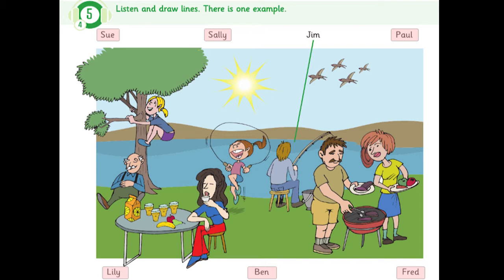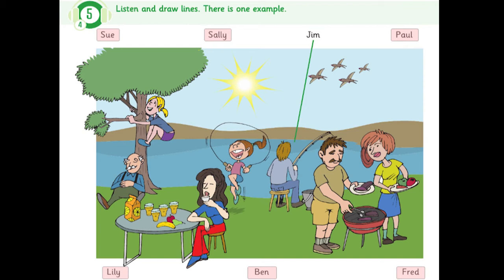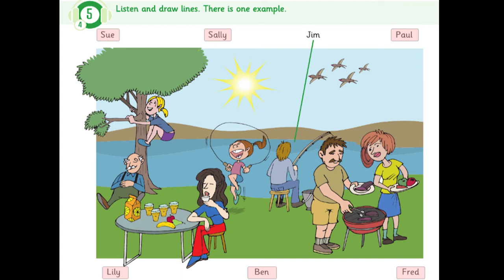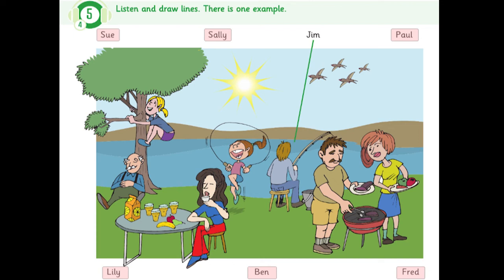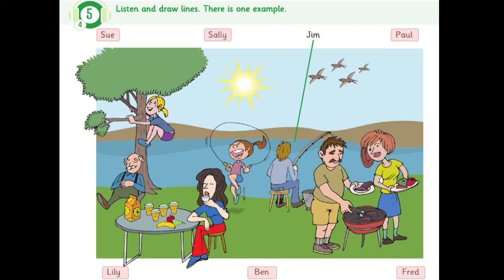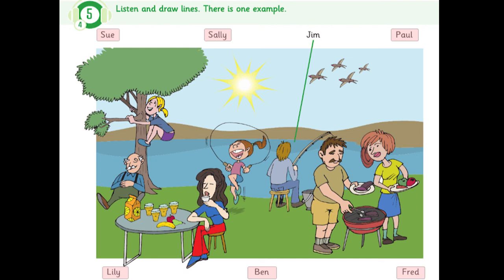GRADE 6 SKILL BOX FOR MOVERS UNIT 2 EXERCISE 5